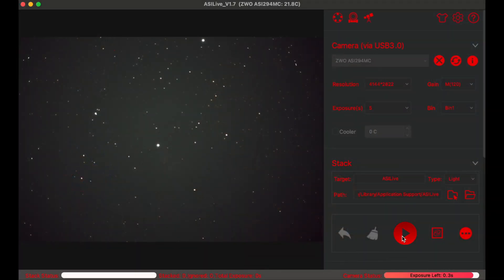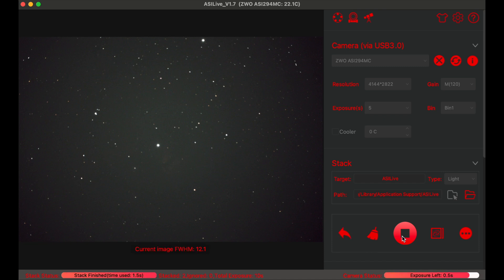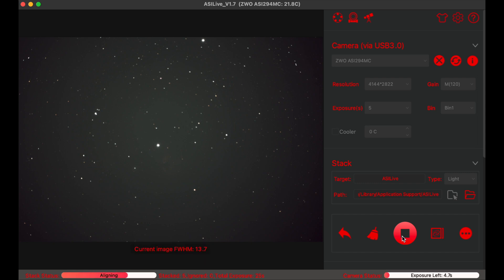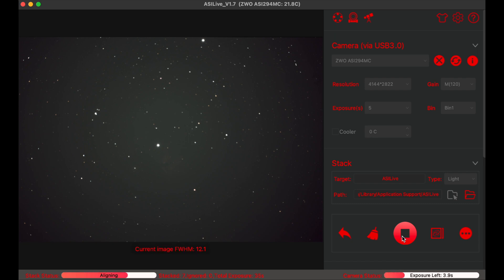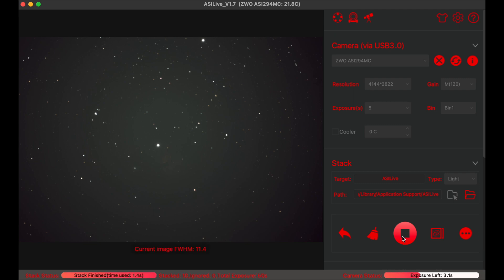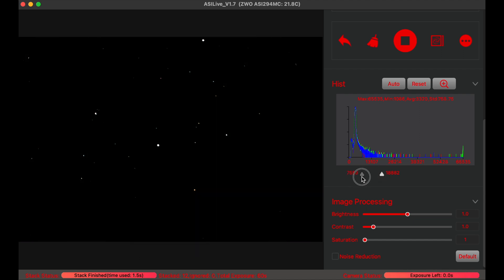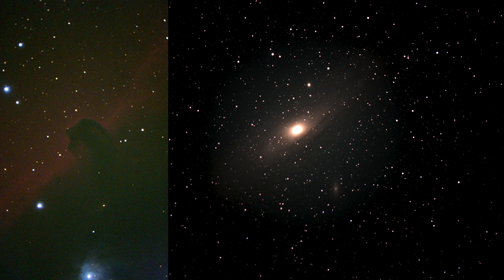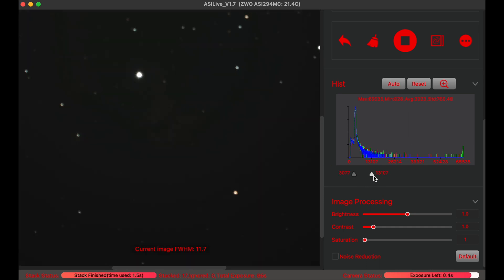HyperStar on a Celestron C6 telescope! 25x faster imaging at f/2 - EAA astronomy made quick & easy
The HyperStar is an absolute game changer if you've ever wanted to take photos with your telescope. Stock, a Schmidt-Cassegrain telescope runs about f/10... get a HyperStar and store your secondary mirror, suddenly you're looking at a 25x faster "astro-graph" instead of a telescope. What used to take 60-90 seconds to expose now takes 5-10. It changes all the rules... and on a 9.5 pound C6, it's super portable!